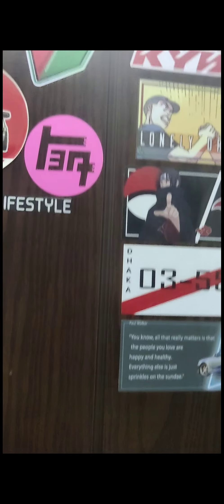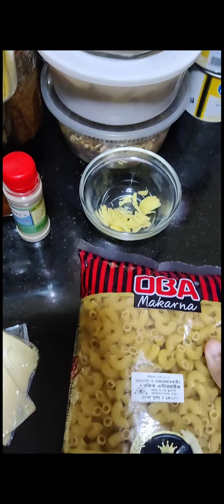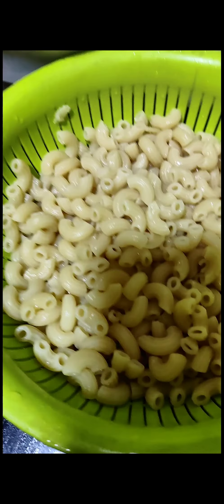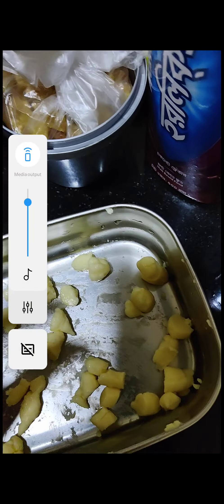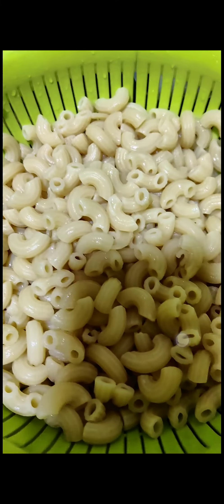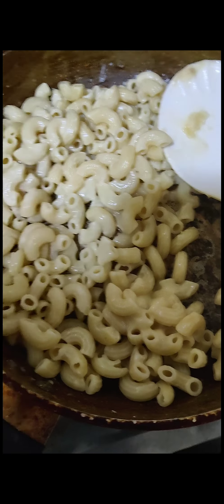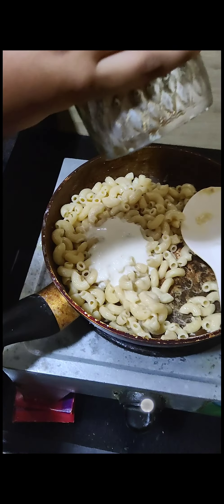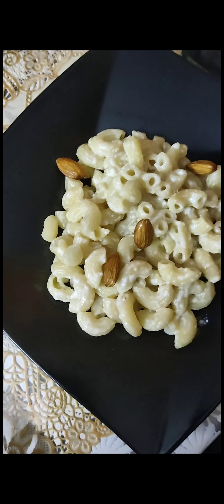making mac cheese pasta 🍝 for my Mom 💜